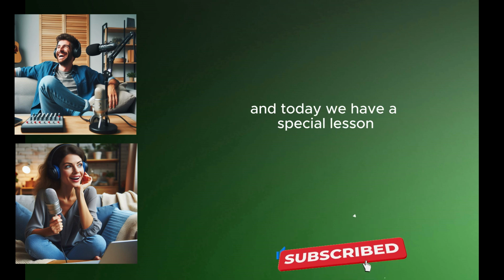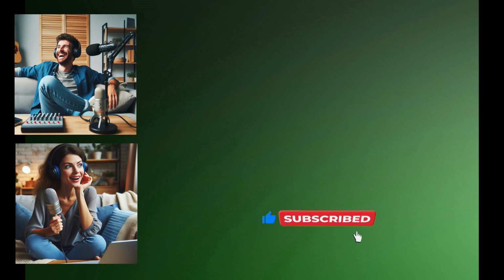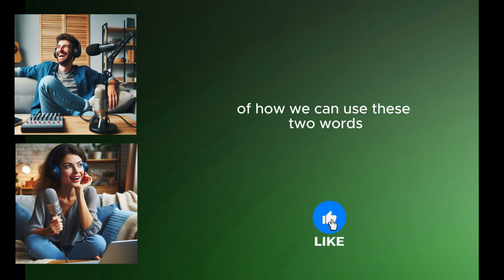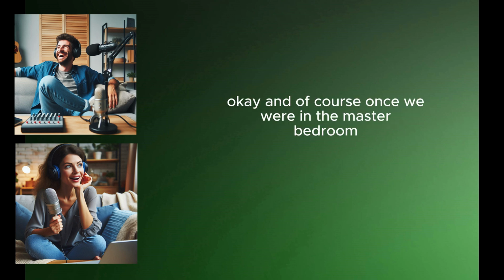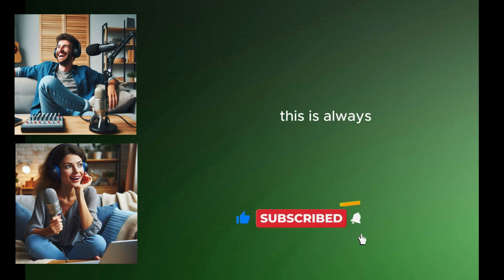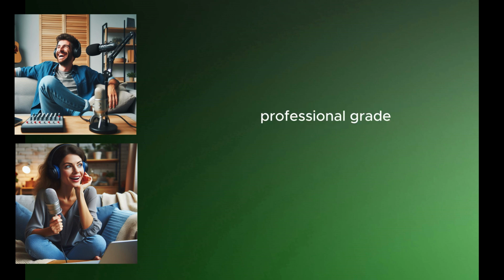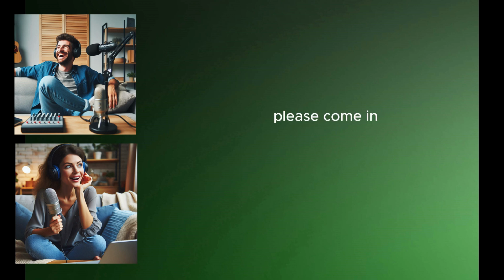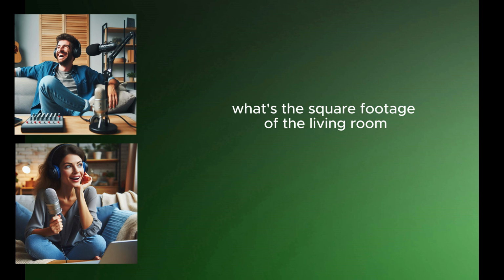Boost Up Your English Skills | English Podcast Conversation | Episode 008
Welcome to EnglishPod

Are you ready to unlock the secrets of English through captivating podcasts? Join us on a thrilling journey where language meets storytelling! Each episode is your passport to vibrant conversations, intriguing topics, and diverse perspectives that make learning English both exciting and enjoyable.

english podcast,
bbc learning english,
learn english,